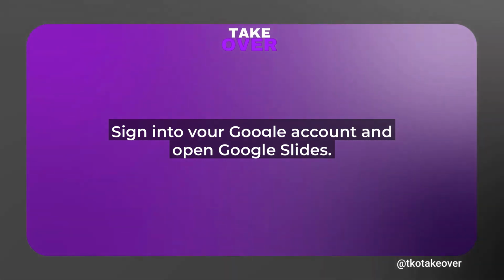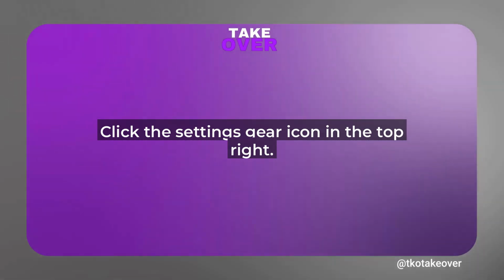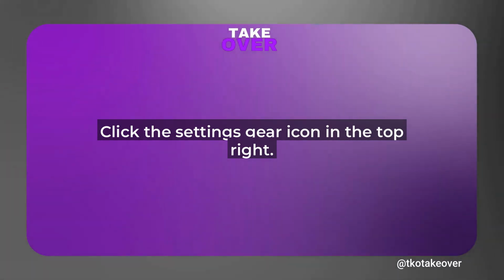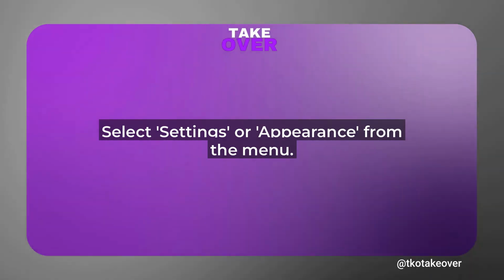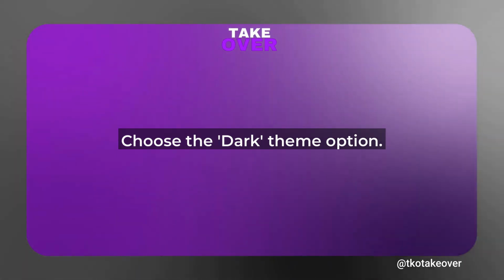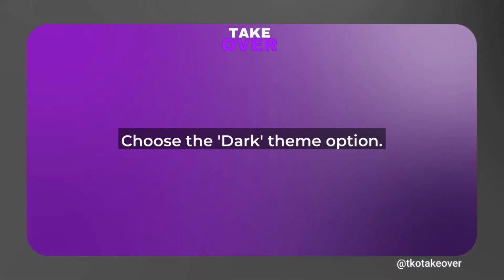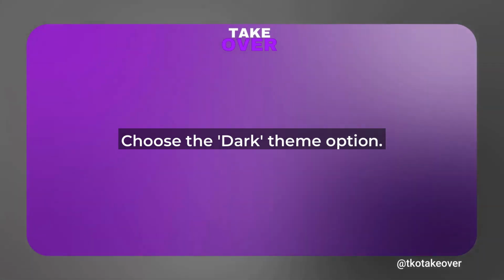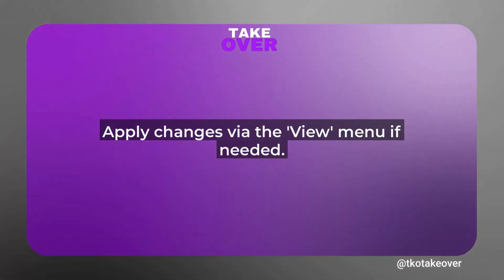How To Put Google Slides In Dark Mode 2025